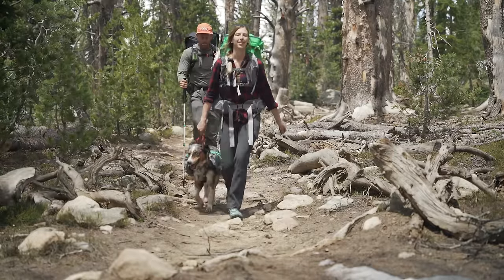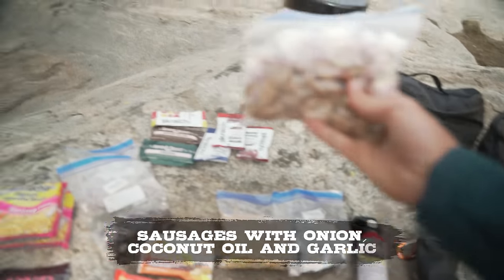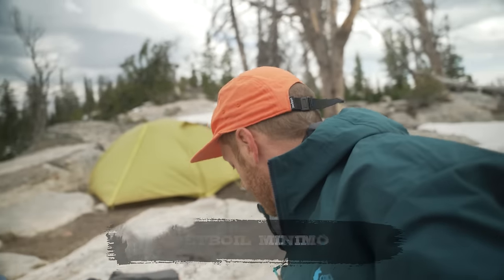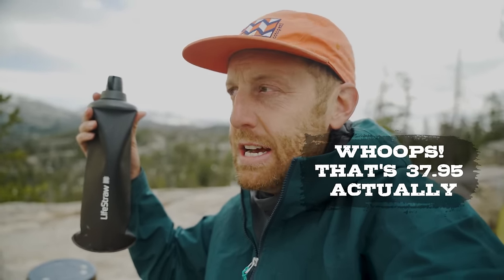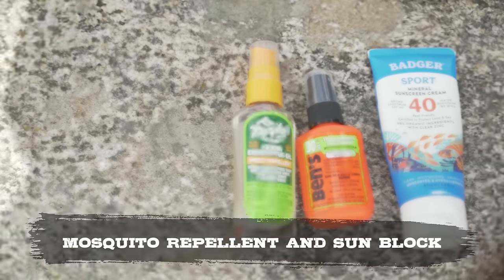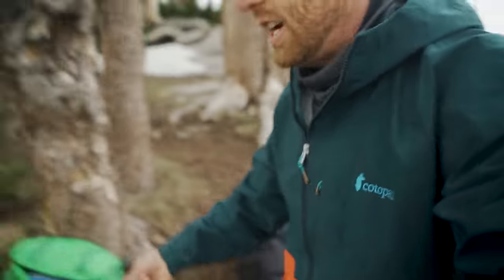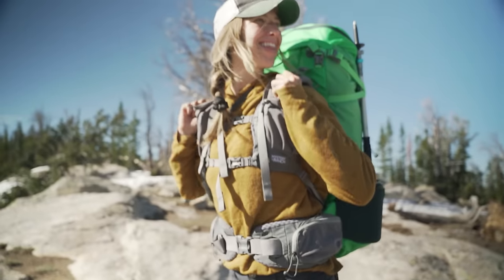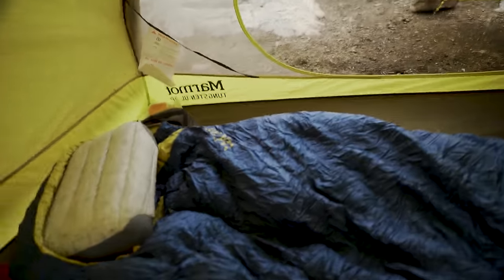My Gear Loadout For 3 Night 4 Day Backpacking Trip: Backpacking Essentials and Food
My packing list for this trip:
Camp cup: no link to the one used, but this is my go

Food list:
Dinner 1: Annies Mac n Cheese with sundried tomatoes, Aidelles sausages, onions, coconut oil
Dinner 2: BeanVivo Chile with Rice and tortillas
Dinner 3: Trailtopia Freeze Dried Meals
Breakfast 1: BeanVivo chile, alpine start coffee
Breakfast 2: hearty Granola, powdered milk, alpine start coffee
Breakfast 3: hearty Granola, powdered milk, alpine start coffee
Lunches and snacks: tuna, ramen, pepperoni stick, peanut butter MnMs, almonds, Skratch Labs trail bars, ProBars, Beef jerky,

I'm setting out for three nights four days of backpacking. This is my full backpacking loadout for a backpacking trip in the Wyoming wilderness. This covers all the food and gear I need for hiking with my partner and our dog.